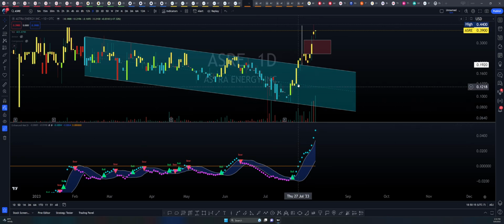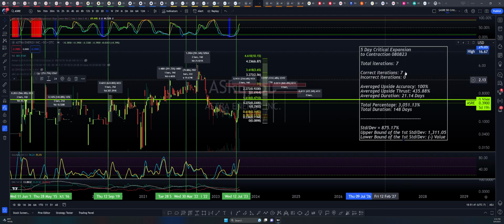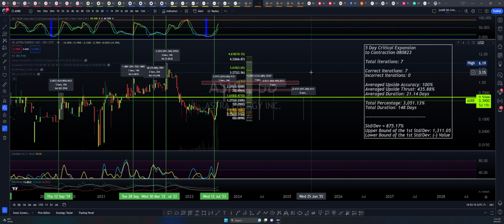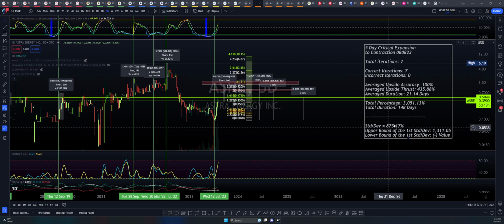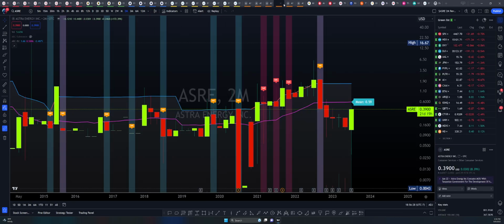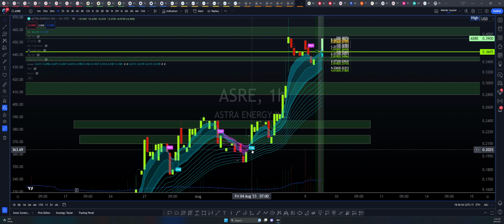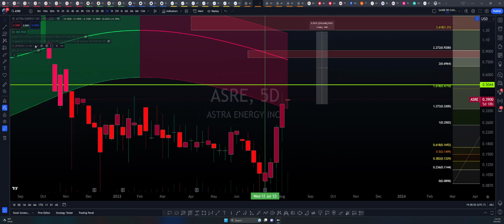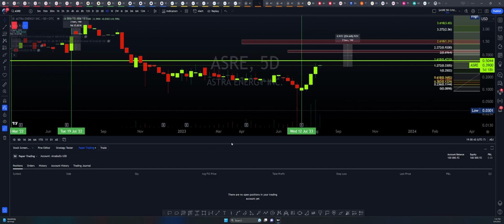$ASRE UNDER VALUED!